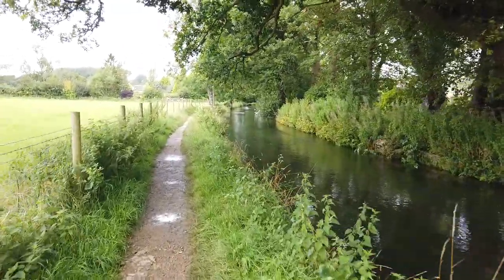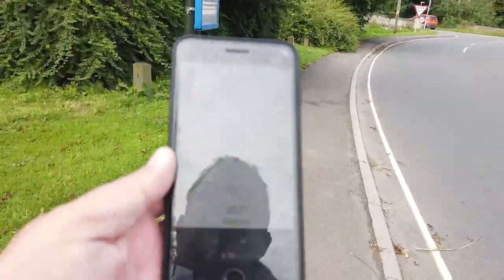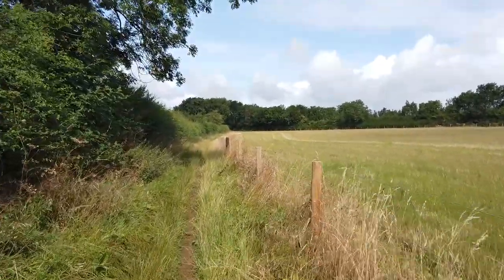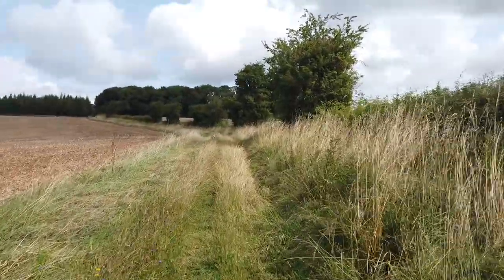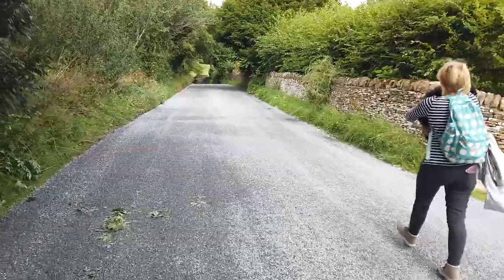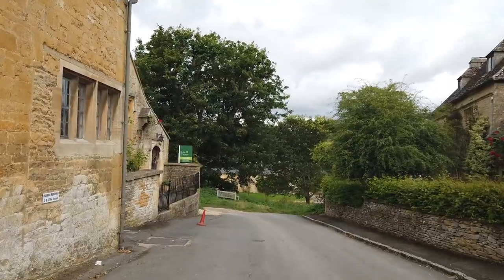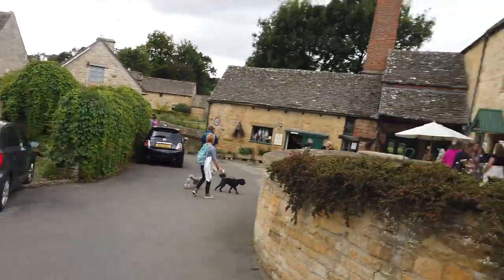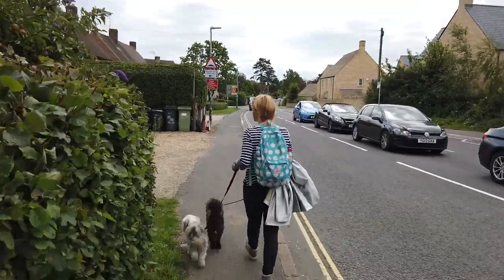Cotswolds Walk - Bourton On The Water & The Slaughters